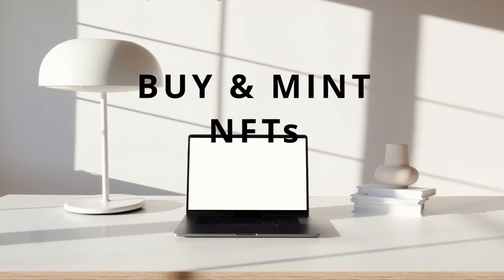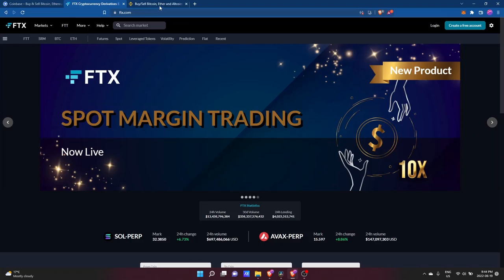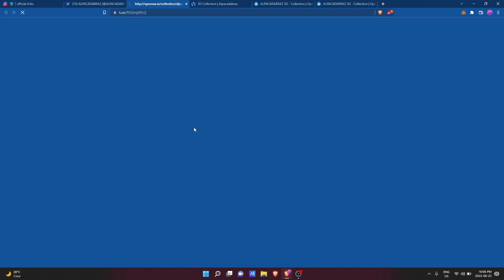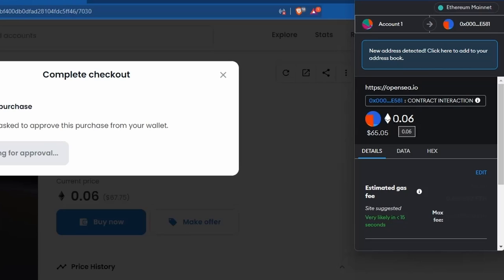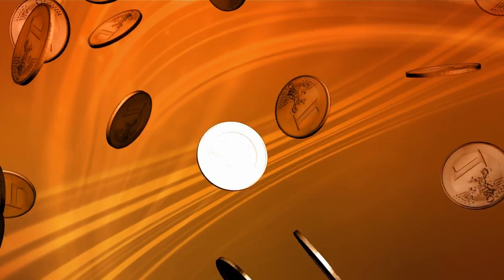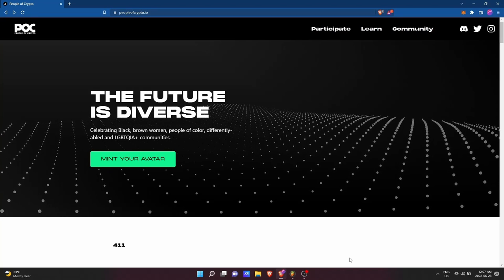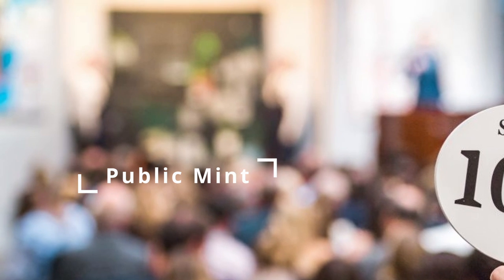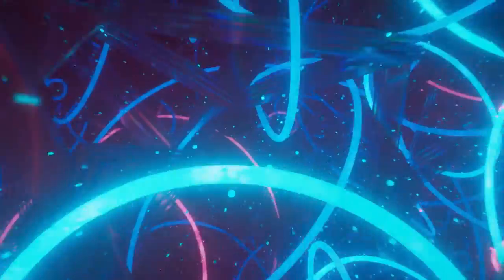How To Buy NFTs on OpenSea & Mint NFTs in 10 Minutes - NFT Guide For Beginners - NFT Tutorial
Getting started buying non-fungible tokens or NFTs is easy. Here’s a comprehensive guide to buying NFTs for beginners, with everything you need to know about how to safely buy NFTs on OpenSea, and how to mint an NFT from a project’s website in 10 minutes.

In this step-by-step guide to buying NFTs, we will look at how to buy NFTs with MetaMask on Ethereum, and how to purchase NFTs on OpenSea using ETH.

Non-Fungible Tokens, or NFTs are a form of digital collectable that exist on the blockchain, and can be purchased with cryptocurrency on an NFT marketplace. NFTs can be pieces of crypto art, web3 video game assets, or access passes for events or clubs.

To purchase Ethereum NFTs, you will need a wallet like MetaMask and access to a NFT platform like Opensea: opensea.io.

Chapters:
00:29 - What you need for buying an NFT
02:46 - How to buy an NFT on OpenSea
07:23 - How to mint an NFT